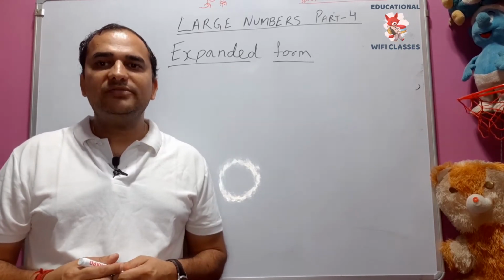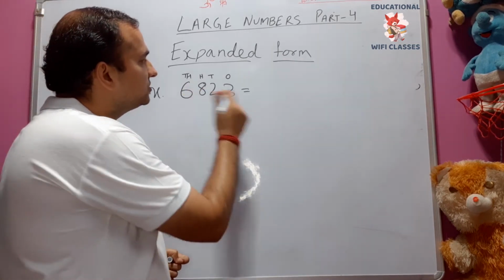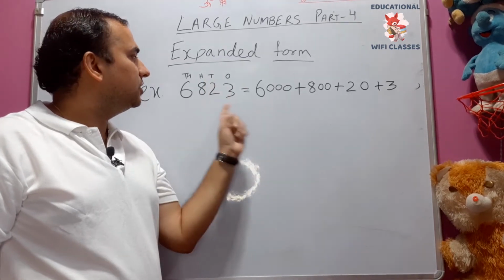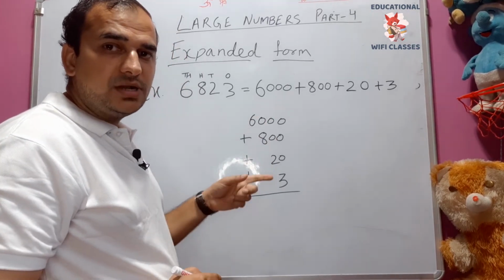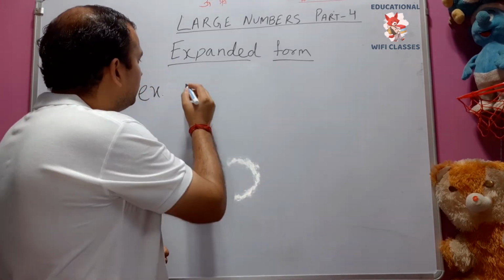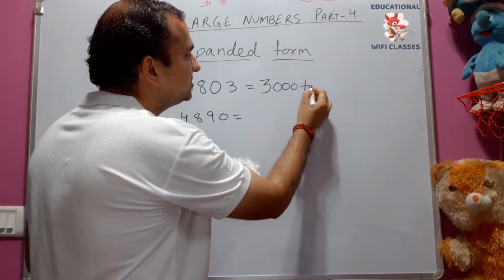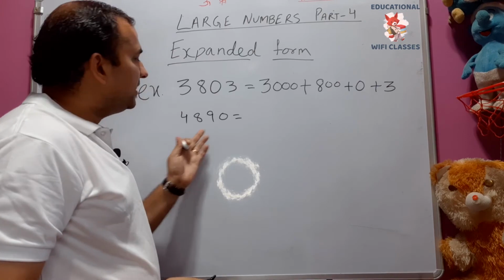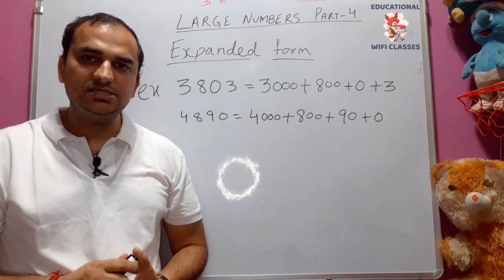Class -3 Mathematics Part -4 Expanded Form English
EDUCATIONAL WIFI CLASSES IS AN EDUCATIONAL VIDEO LEARNING PROGRAM FOR KIDS.

IT IS VERY HELPFUL FOR WORKING PARENTS AS IT CAN HELP THEIR CHILDREN TO STUDY ONLINE FOR FREE.

THIS VIDEO INCLUDES KNOWLEDGE ABOUT EXPANDED FORM.